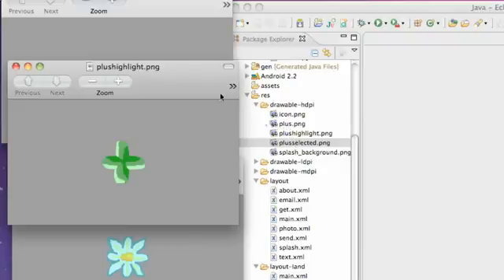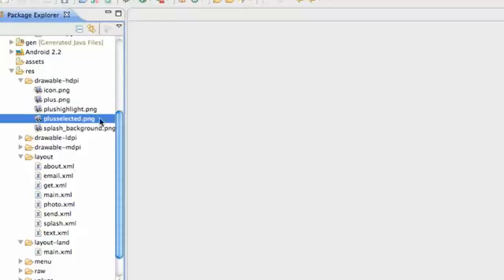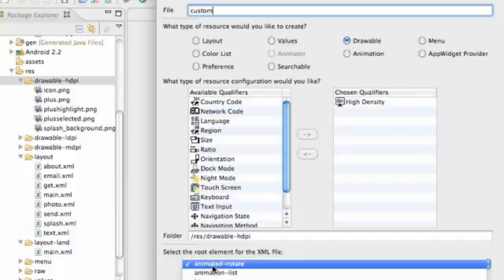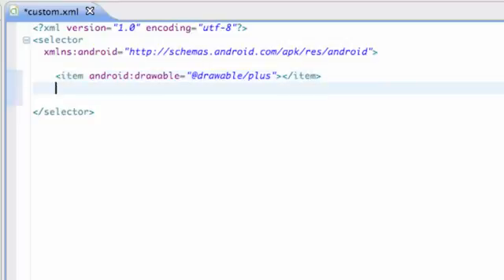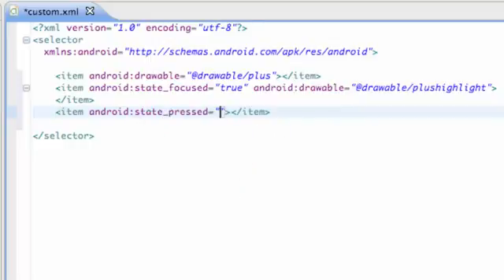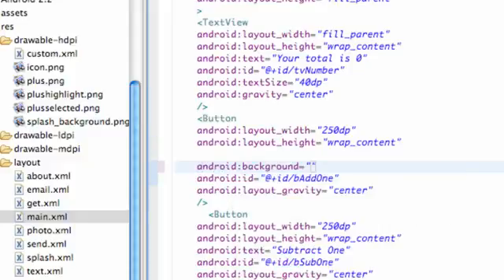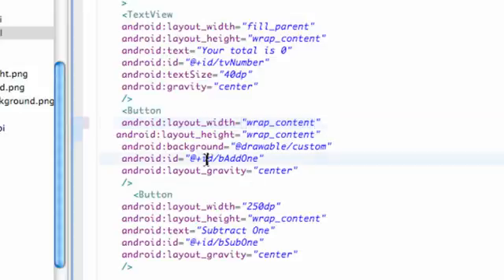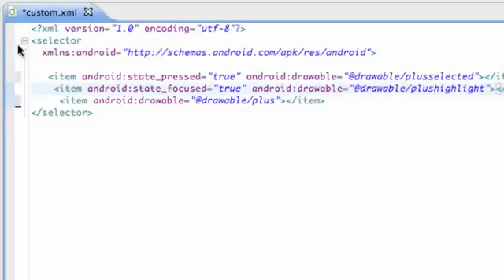Android Application Development Tutorial 60 Creating Custom Buttons YouTube